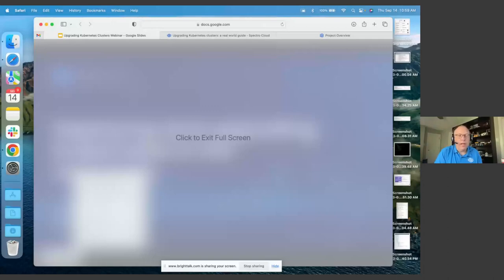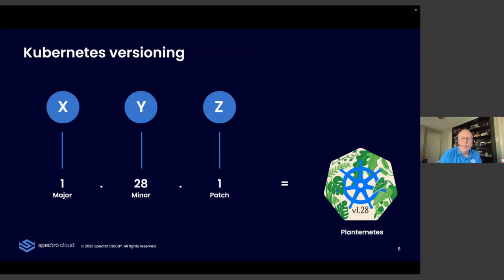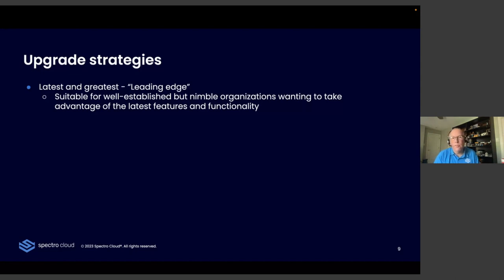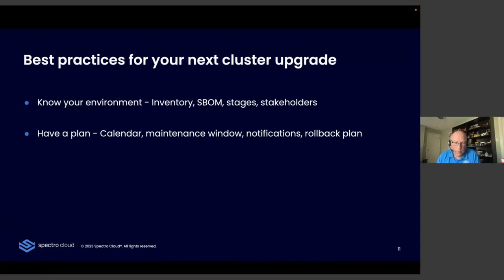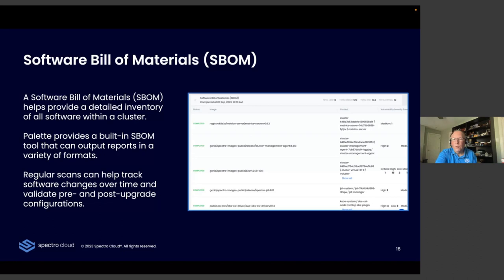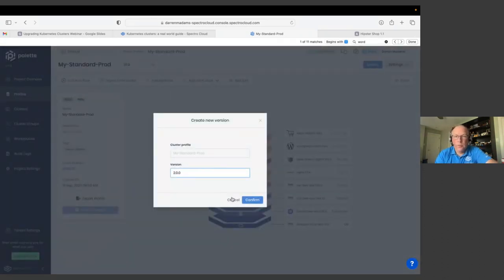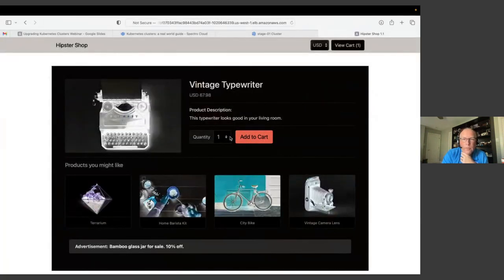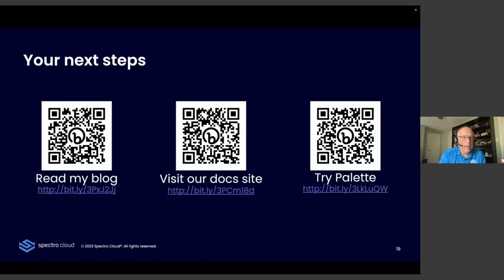Webinar | Deploying and upgrading Kubernetes in the real world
This webinar covers some simple strategies you can follow to streamline how you manage Kubernetes deployments and versioning in your production environment.

We know living with Kubernetes can be tough enough without having to deal with the rapid release schedule of K8s itself and all the projects you deploy into your clusters. How can you promptly update to take advantage of new features and patches without compromising application availability — or working yet another weekend? Let us help.

Watch the webinar to explore with us:
- Considerations when you upgrade the cluster in different environments, from public cloud managed Kubernetes services like EKS, to small form-factor bare metal edge computing devices
- How rolling upgrades can help ensure availability throughout the update process
- Key steps to successful upgrade processes, including using SBOM scans to inventory your software and using rollbacks to correct errors

Also, you'll get to see a demo of updating a multicluster environment, using our Palette enterprise Kubernetes management platform to trigger an upgrade based on a change to a declarative blueprint called a ‘Cluster Profile’ to ensure desired state.

This presentation will leave you feeling more confident with your deployment strategy the next time you need to perform an upgrade to the latest version… however soon that may be!